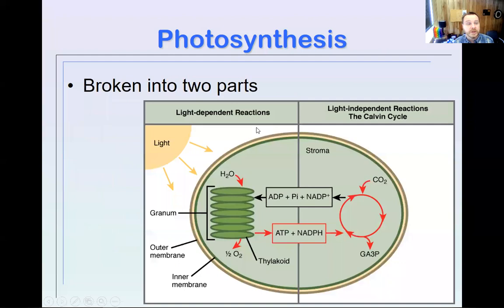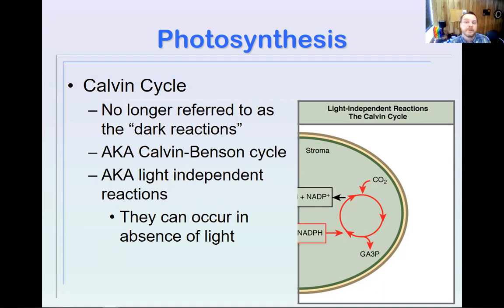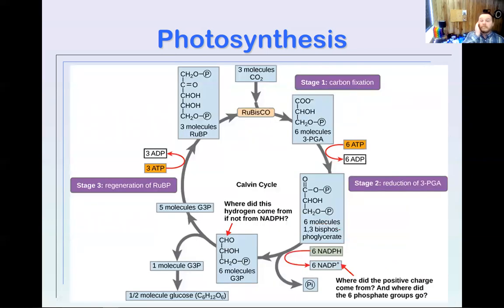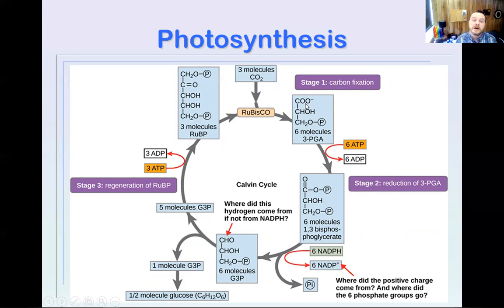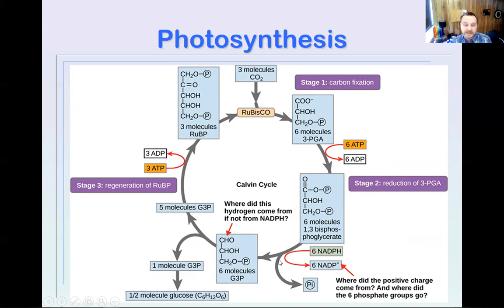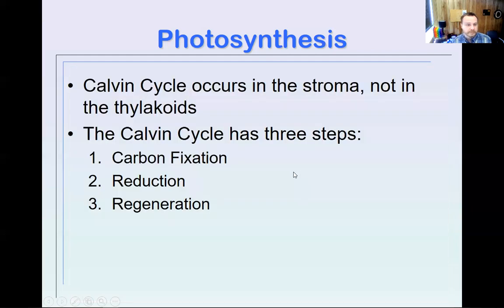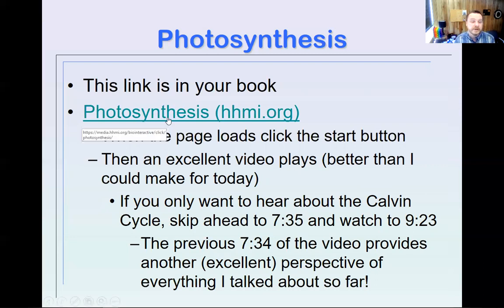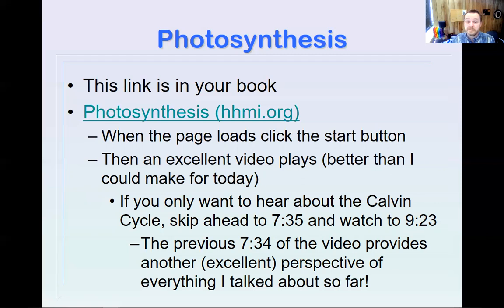General Biology Lecture 11 part 6